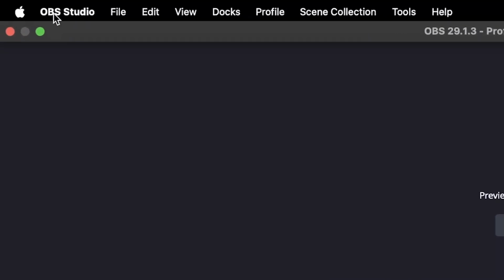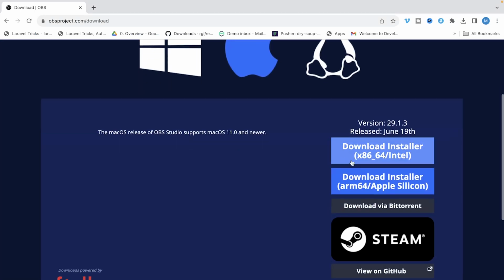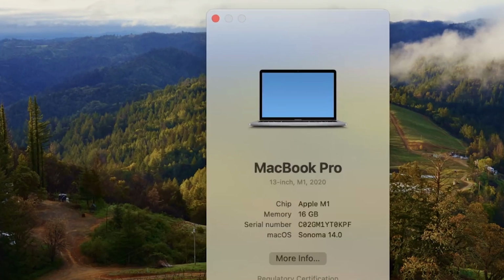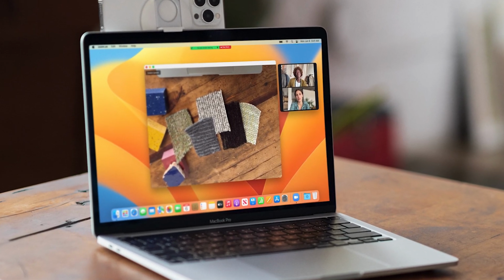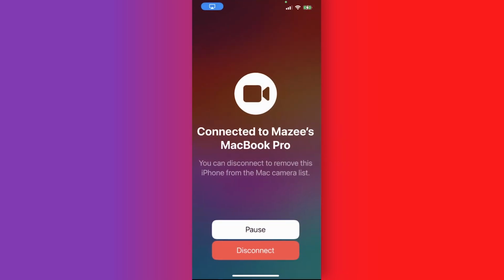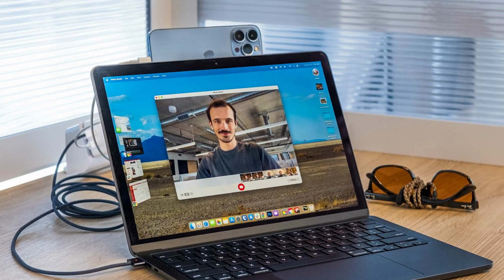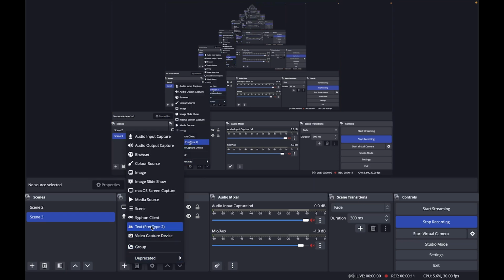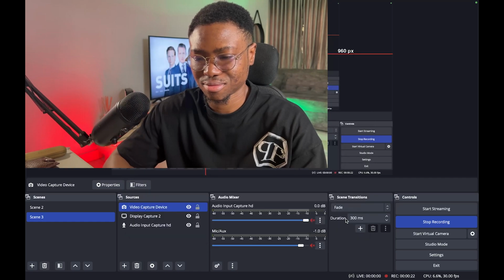How to use Iphone camera in OBS on mac (2026)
Learn how to use your iPhone as a camera or video source in OBS on your Mac without the need for an expensive camera! In this step-by-step tutorial, we'll guide you through the setup process, saving you money and enhancing your content creation. Make sure you follow these instructions to get the best results.

Unlock the full potential of your content creation setup and make your videos look even more professional with this easy iPhone camera integration in OBS.